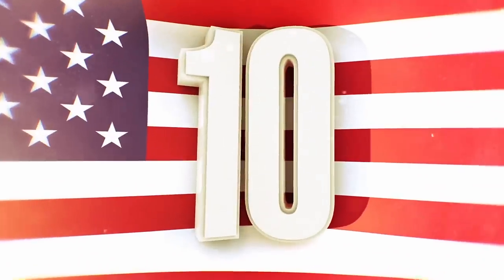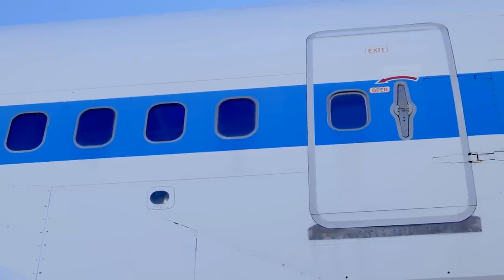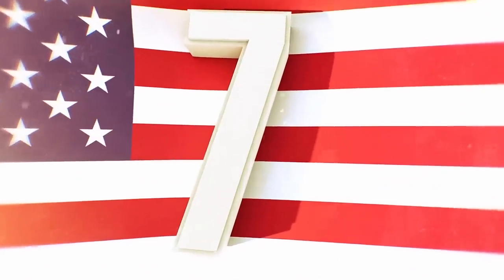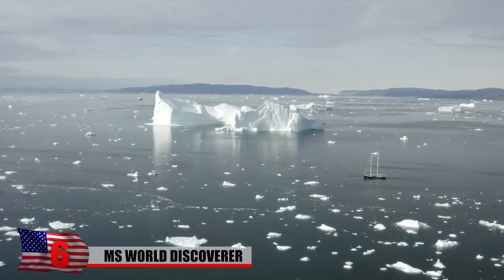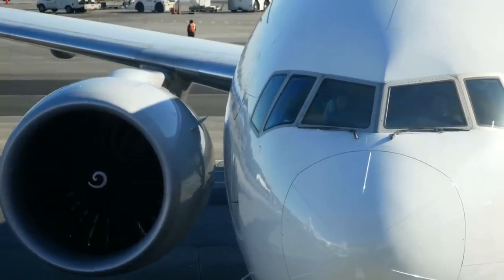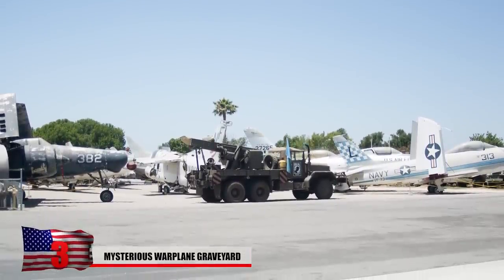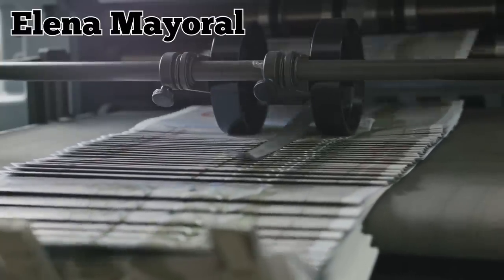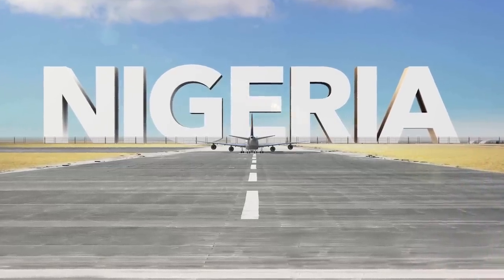10 LARGEST Abandoned Vehicles Discovered!